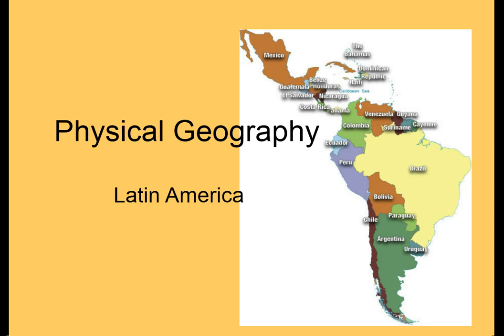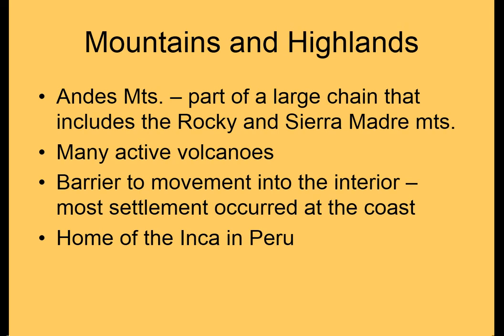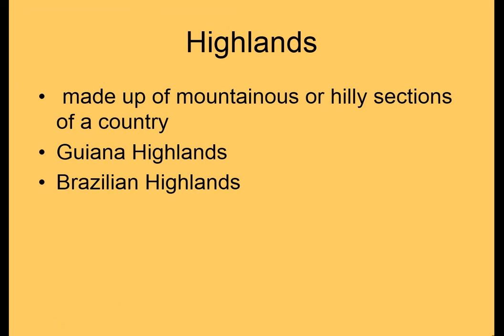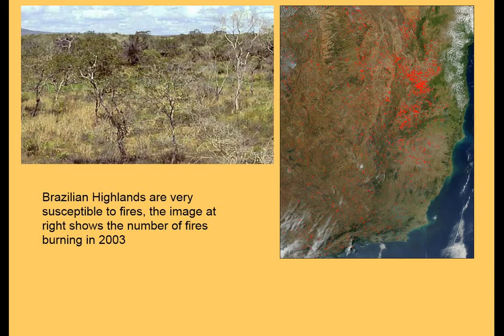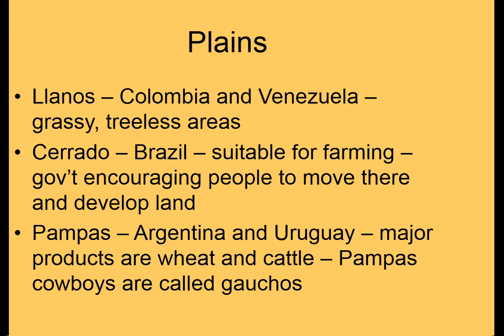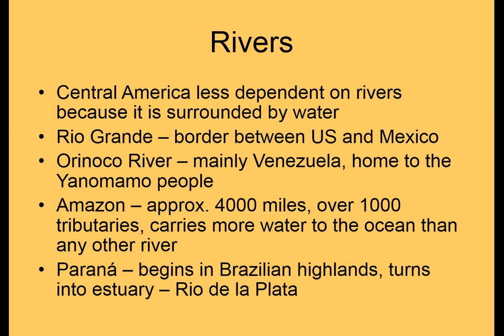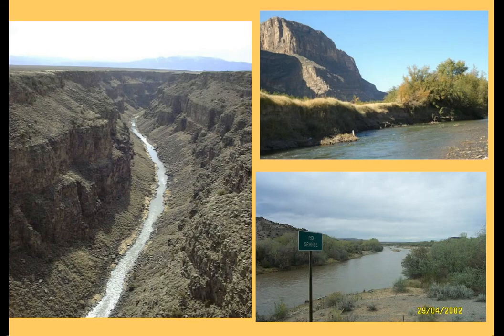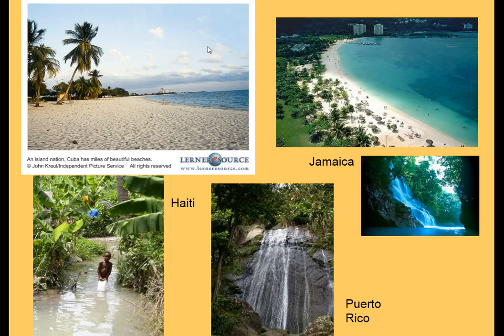Phys Geo of Latin America